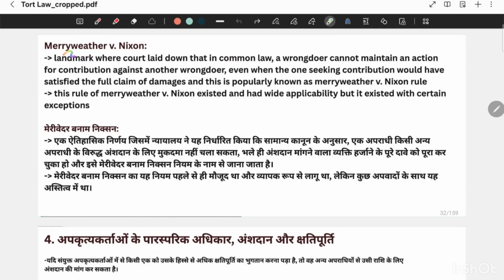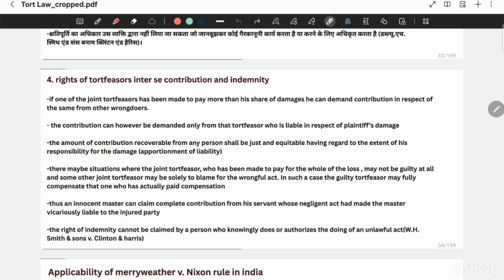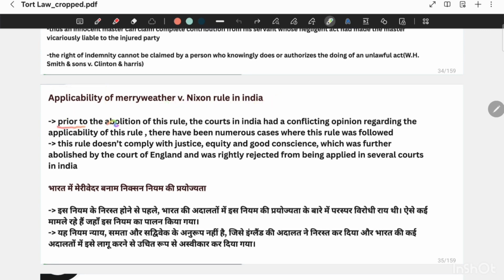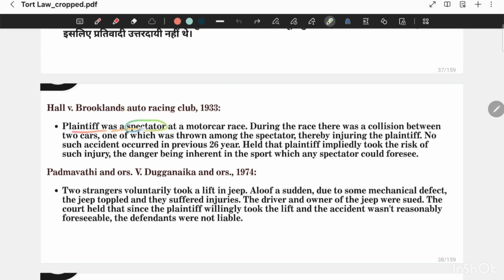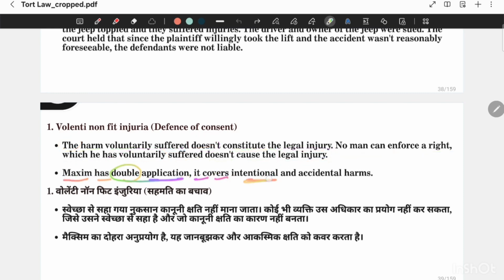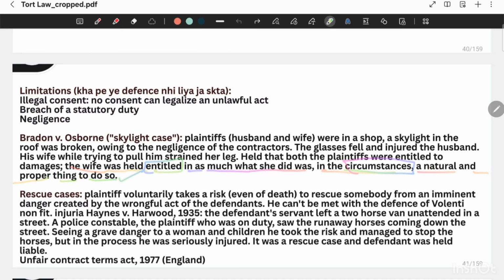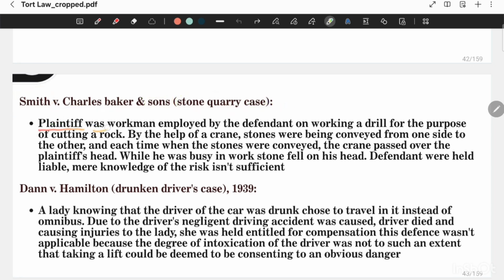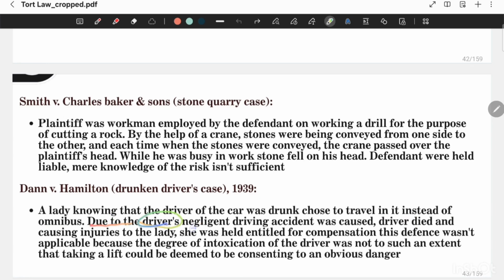Notes-Part 3- Law of Torts - LLB or BA LLB Important Topics Covered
This channel is currently focused on:
• Reading & understanding
• Study consistency
• Legal learning journey
• Building strong law basics

In the coming days, this channel will provide:
• Indian law explained in simple Hinglish
• Contract Law, Constitution, IPC & more
• Legal awareness for students & common people
• Law concepts with real-life examples

This channel is a growing space — learning, improving, and evolving step by step.

📌 Main goal: To make law simple, practical, and understandable.
📌 Uploads: Regular & consistent.